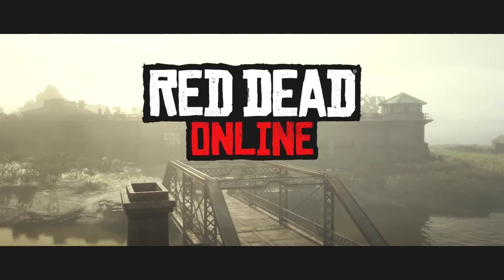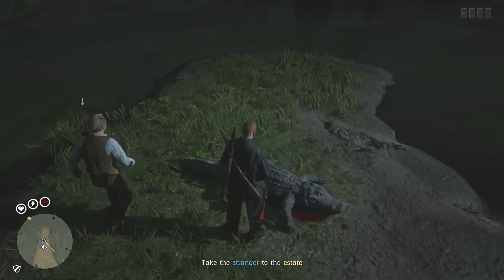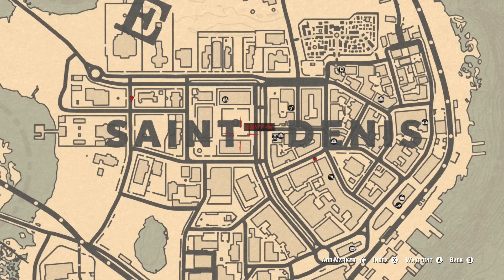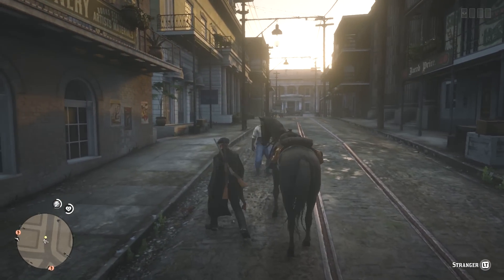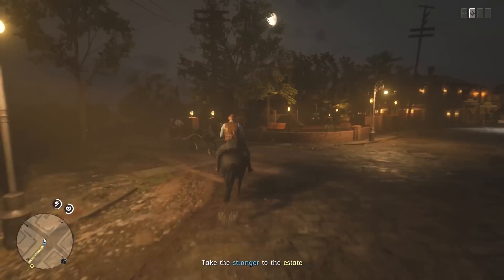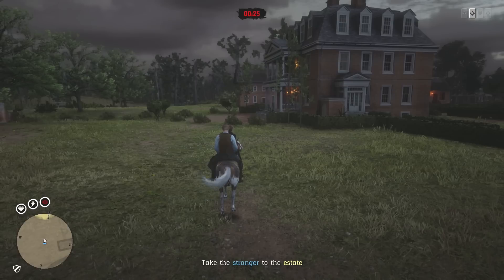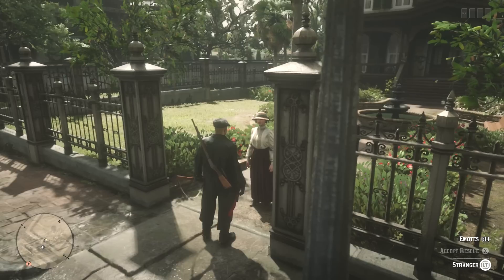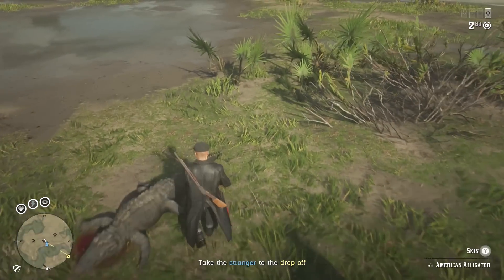(2 of 2) Red Dead Online Money Methods That Got Me 2K+ This weekend (RDR2 Money Method)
Previous video - (1 of 2) Red Dead Online Money Methods That Got Me 2K+ This weekend (RDR2 Money Method)